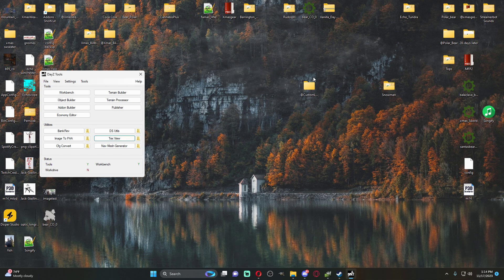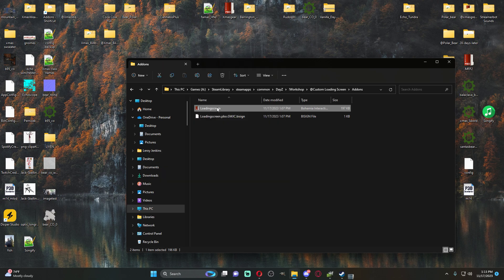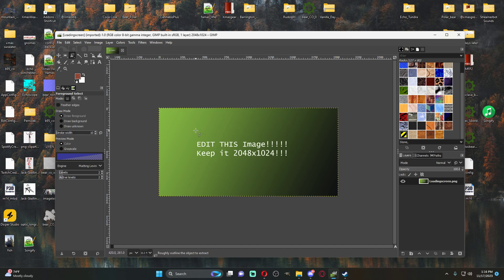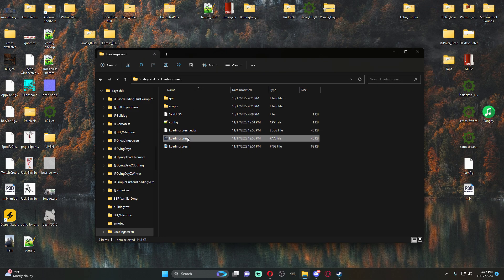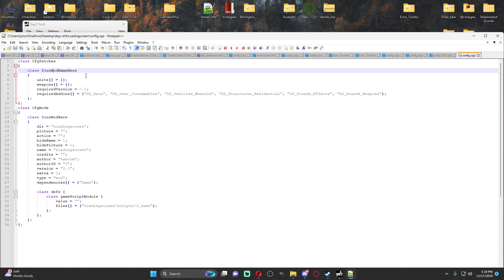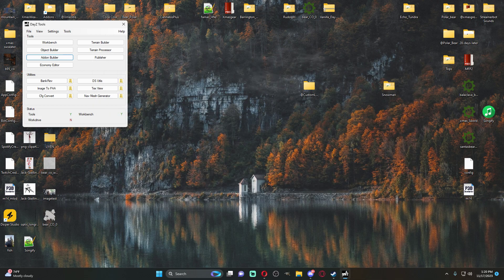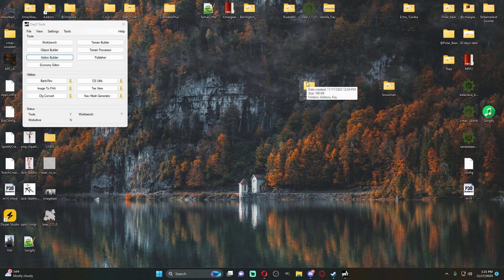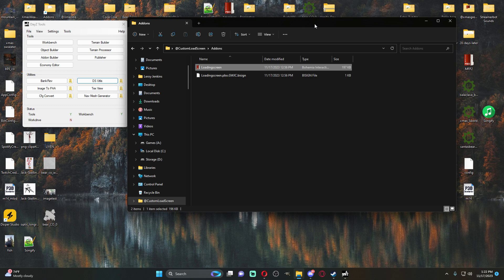How to create a Custom loading screen for your DayZ Server. (Fast and EASY)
We go over a very simple method of changing your loading screen on your DayZ server.

►Please consider sharing/rating the video.